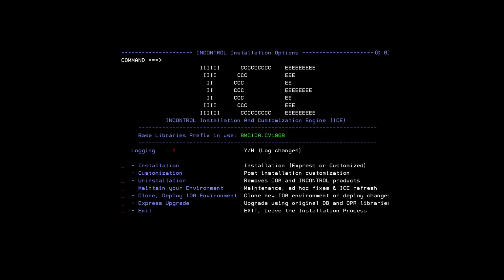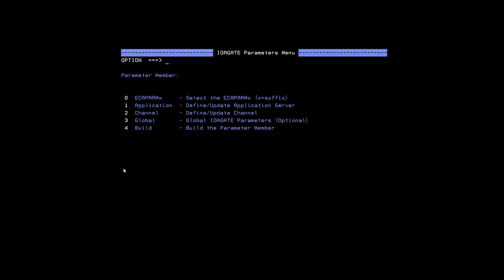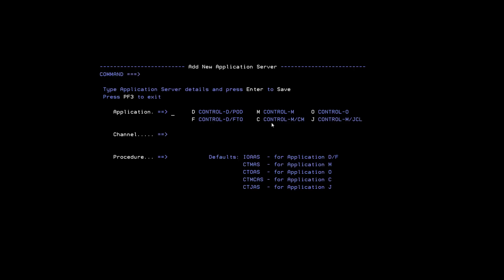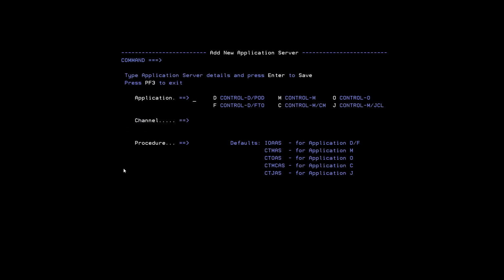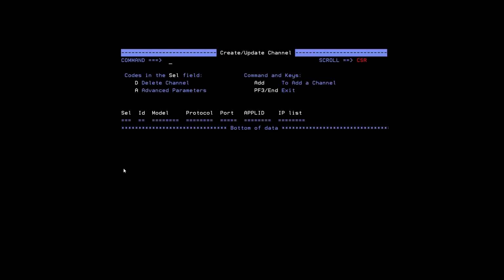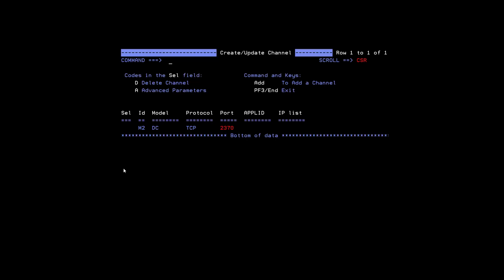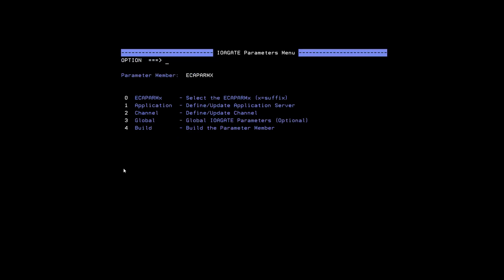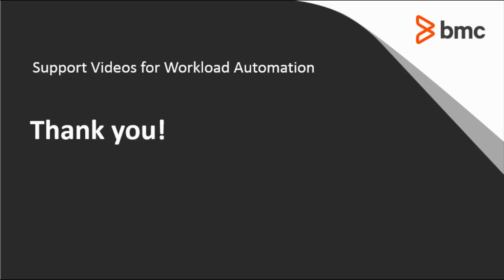How to configure IOAGATE parameters to connect to Enterprise Manager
How to configure ECAPARM members when connecting to Enterprise Manager